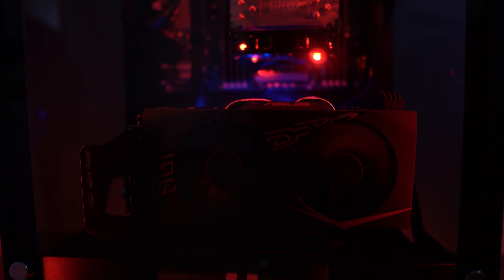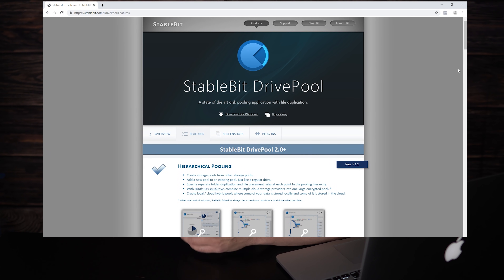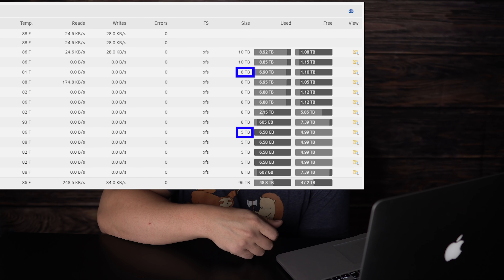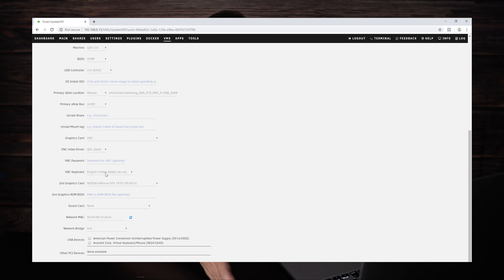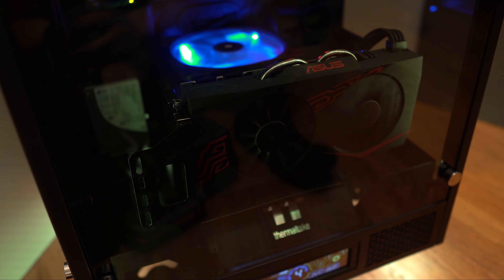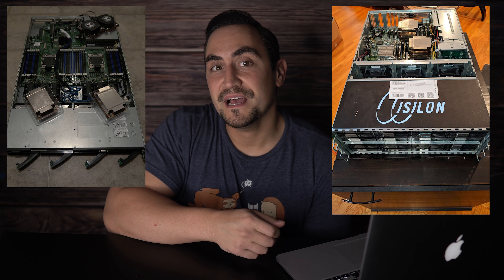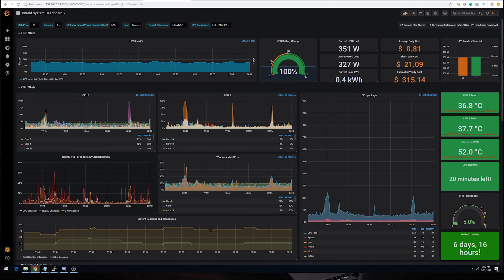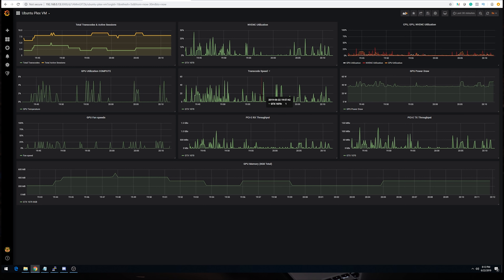How to build a quiet 117TB Plex media server (Part 2)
My 117TB Unraid Storage server a brief overview of Unraid and Freenas vs Stablebits Drivepool.

Sas to Sata Breakout cable: (PAID LINK)
LSI SAS2008 card:(PAID LINK)
My new build Tower 900 case(PAID LINK)
Quadro P2000(PAID LINK)
GTX 1070(PAID LINK)
8TB Western Digital Easystore HDD (PAID LINK)
10TB EasyStore HDD(PAID LINK)

All about Stablebits Drivepool 1:30
Freenas and Unraid: 2:15
My 117TB Server 4:35
Hard drive configuration and location: 5:40
Modification to fit SSI-EEB Motherboard: 6:00
My Unraid setup: 7:40
Plex Performance: 8:07
Grafana Dashboard and Monitoring: 8:30
Grafana Plex Dashboard: 9:40